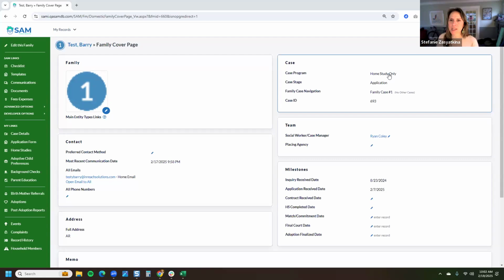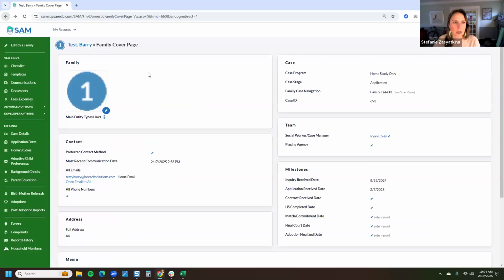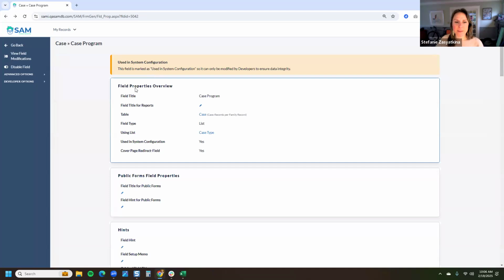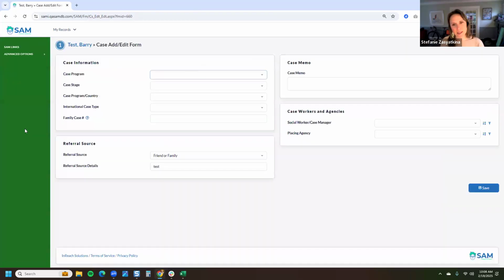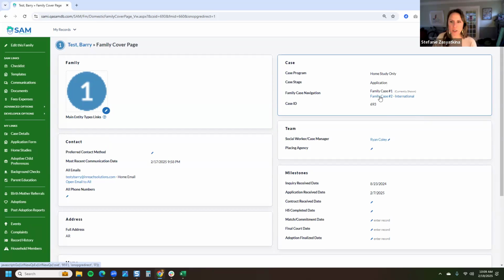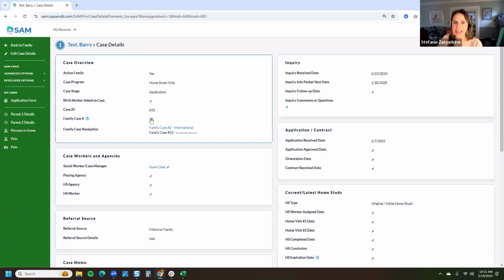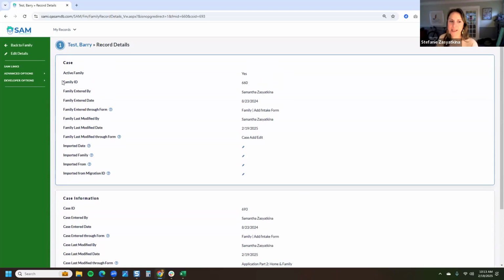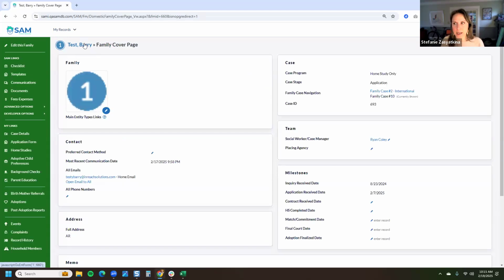Important Case Fields in SAM